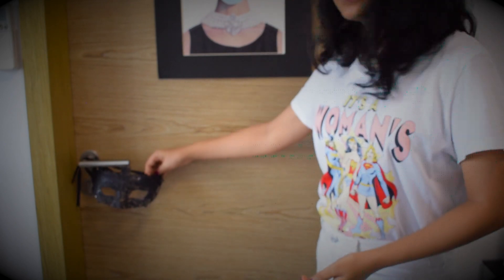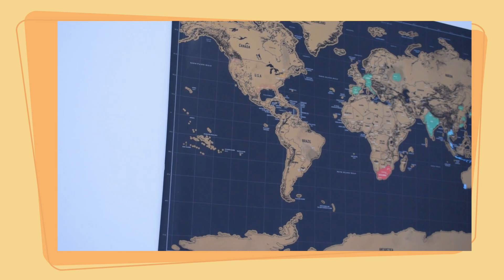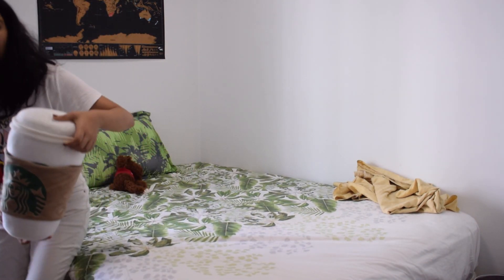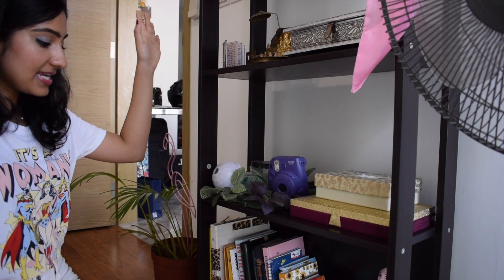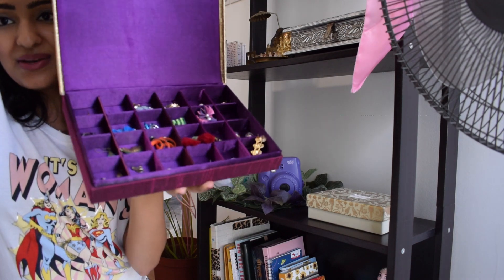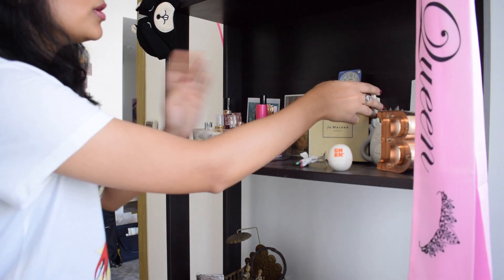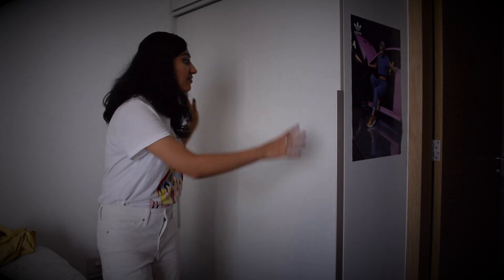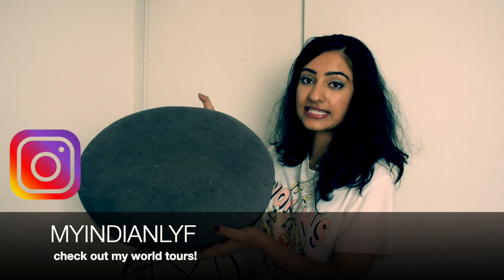SINGAPORE STUDIO APARTMENT ROOM TOUR 2020